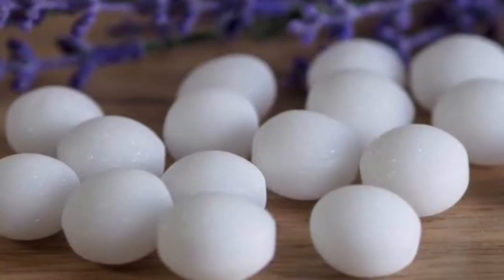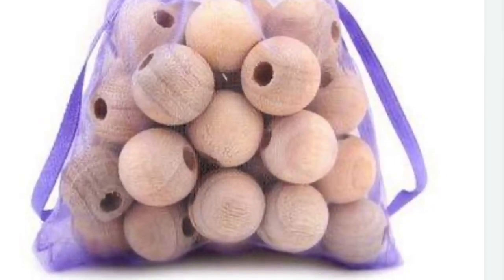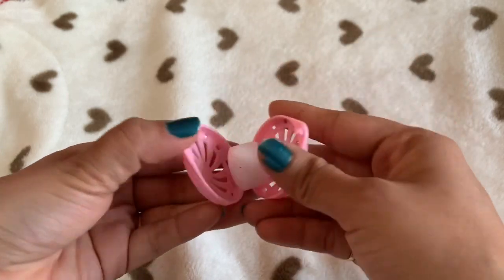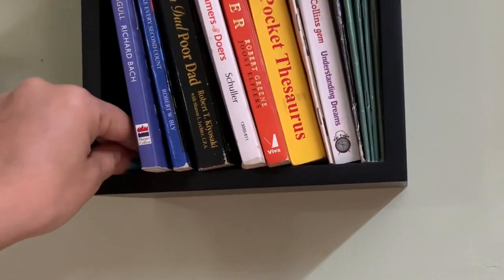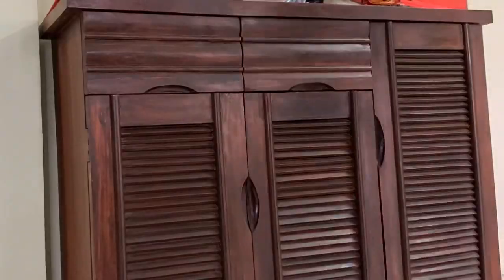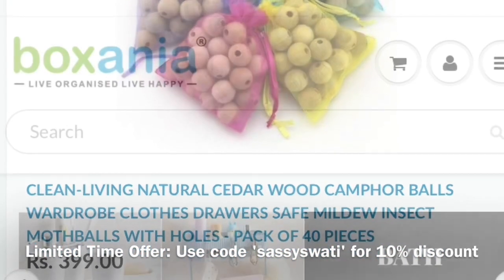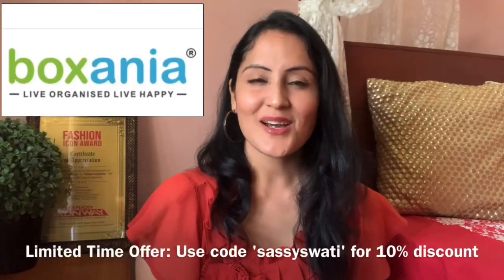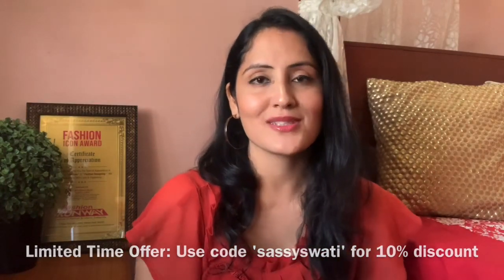EASY TO USE l SAFE and NATURAL l MOTH BALLS l Camphor Wood Balls l BOXANIA l Sassy Swati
Mothballs –
 Anti-Insect/pest/Moth/cockroaches
 - Inside Re-Usable box (Safe + High Quality)
- Stain Free

Camphor wood balls
- Anti - Insect/Moth/pest/cockroaches
 - Stain Free
- Safe & Natural,Eco Friendly Can be used in
 - Clothing/Wardrobe
- Toilets
 - Shoes
 - Books/Files etc
Hey Fam,
Hope all of you must be doing well! I hope you will find this information about the product helpful. If you have anything to ask, please mention that in comment section I will be very glad to answer that 